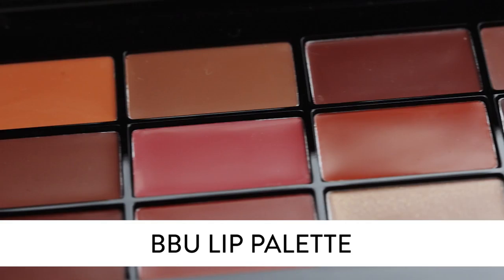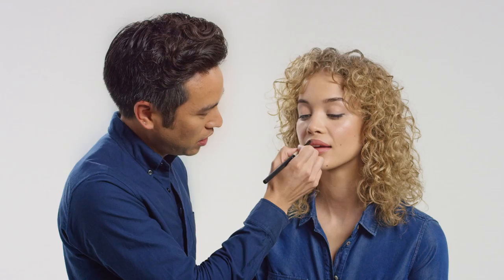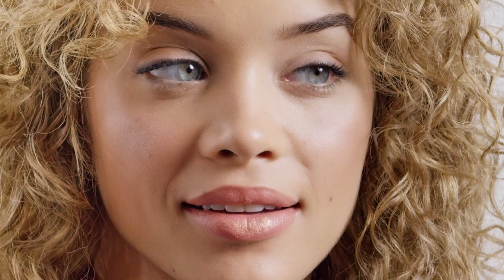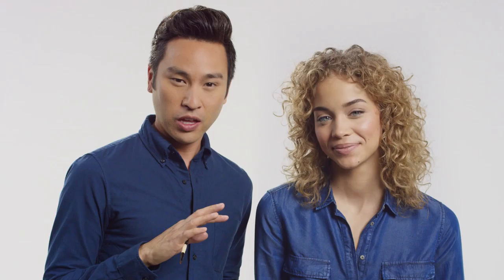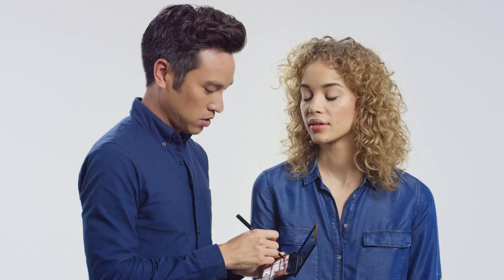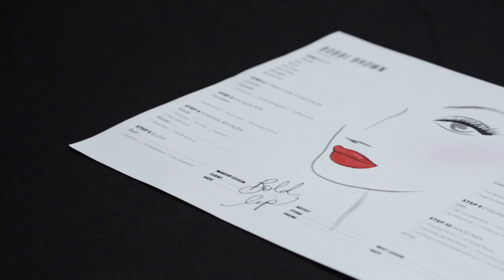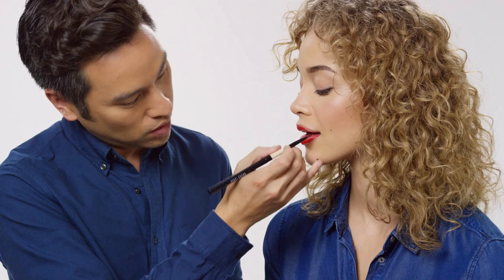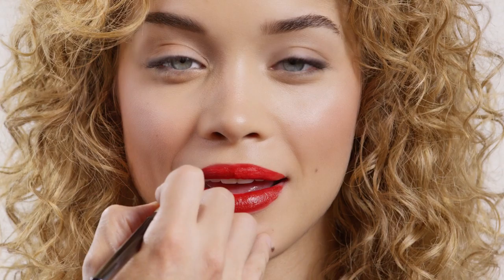How-To: 4 Statement Lip Looks ft. the BBU Lip Palette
From a classic red lip to Bobbi's iconic nudes, the BBU Lip Palette has it all. Bobbi Brown PRO Team Makeup Artist Marc Reagan shows you how to apply and layer all 12 shades for endless lip looks.